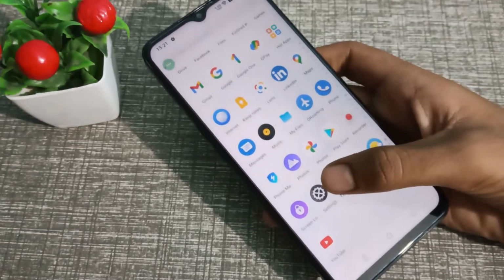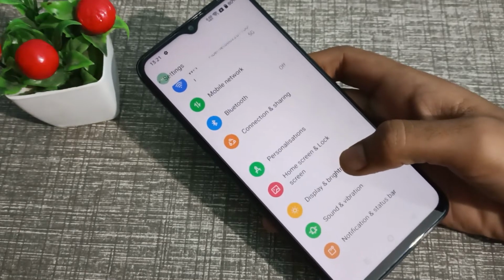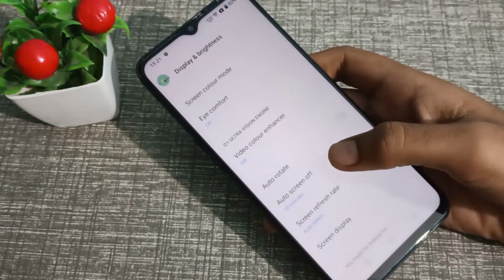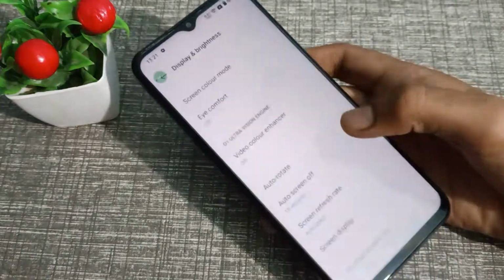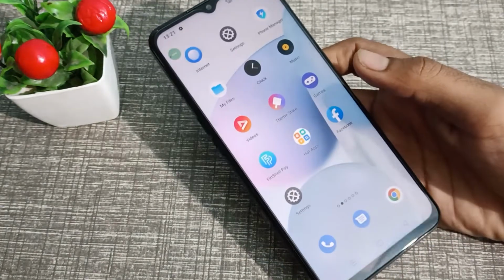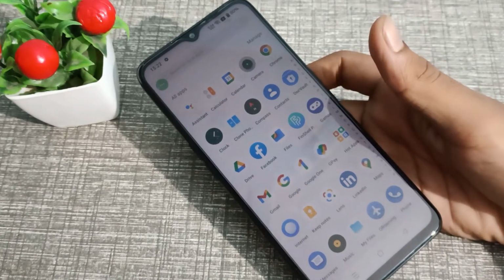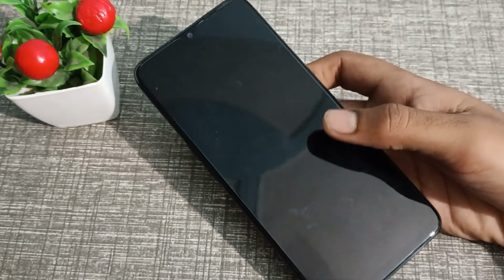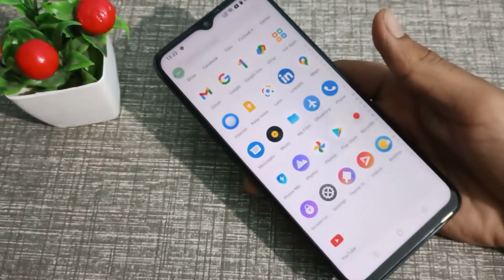How to change Auto screen off time in oppo K10 5G phone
How can you change auto screen off time in oppo A31 phone |
How to change auto screen off time in oppo A12 phone |
How to change Auto screen off time setting in oppo phone |
Auto screen off time ko kaise change karte hain oppo A16 phone mein |
auto screen off time ko kaise change Karen oppo A96 phone mein |